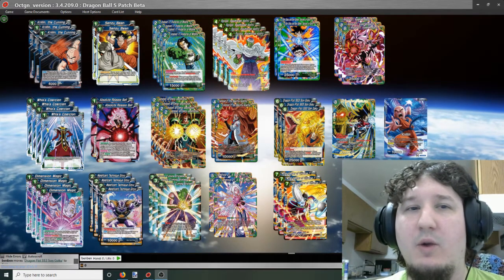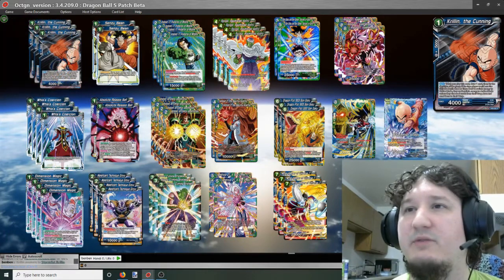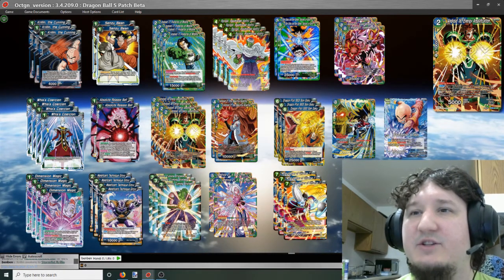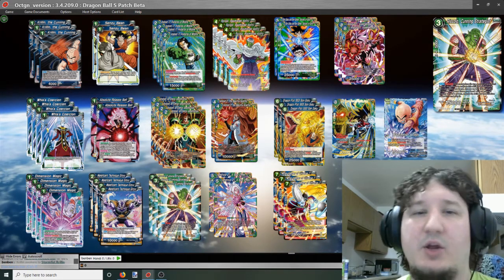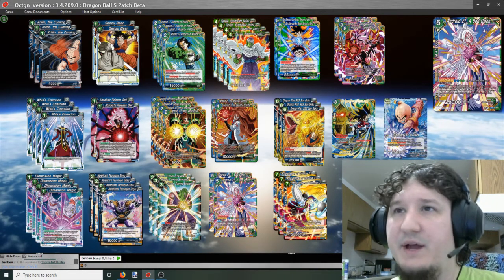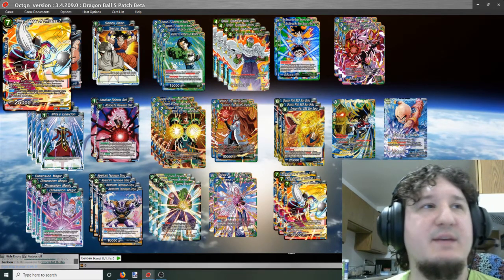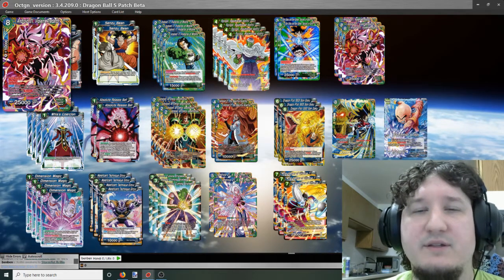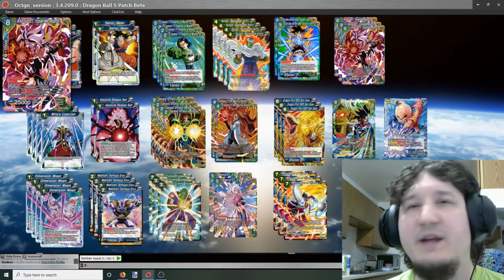Stormfist Krillin/Android Ramp Deck Profile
Stormfist Krillin control deck featuring the Android ramp cards from set 8.